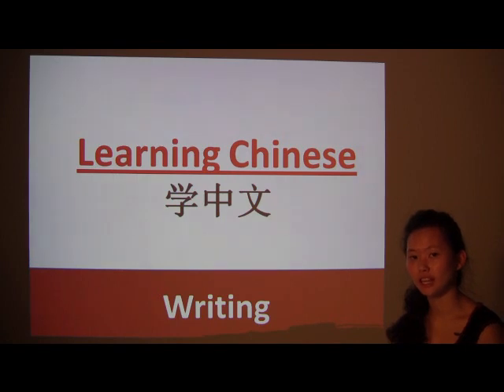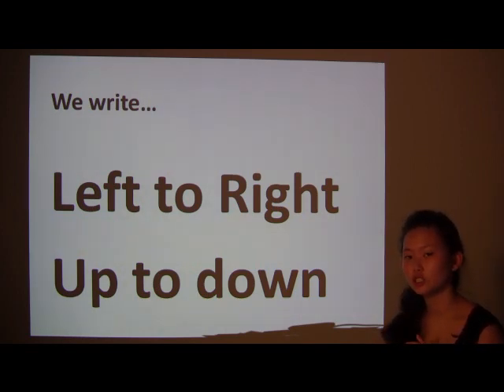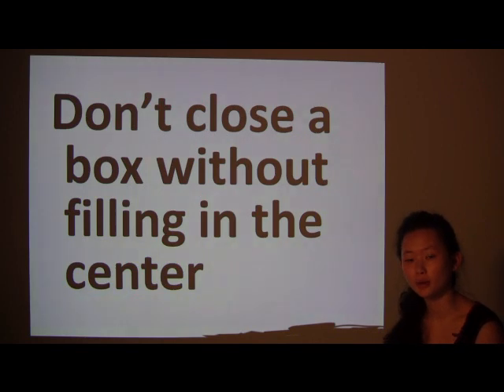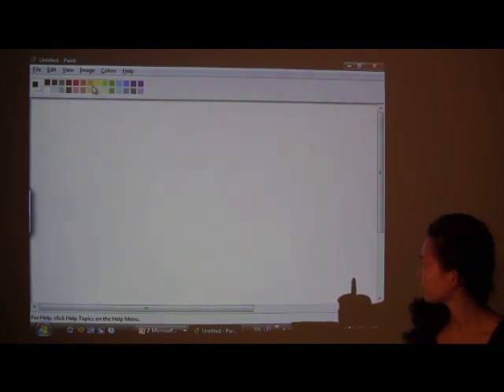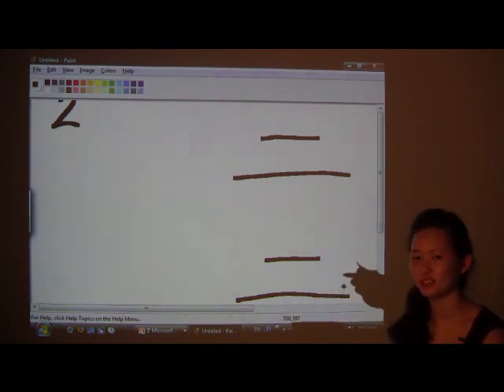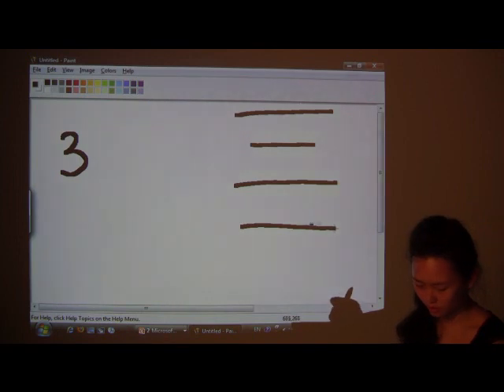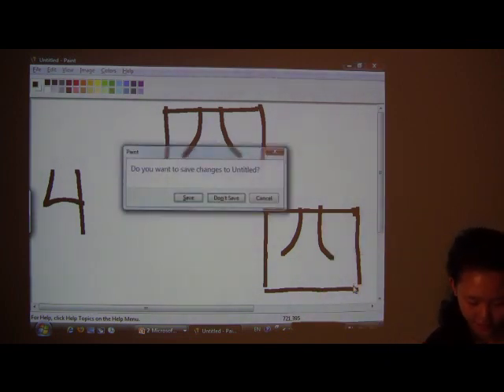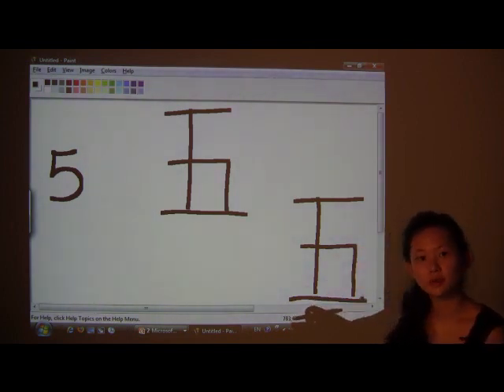Writing Chinese 1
Learn the basics of writing in Chinese